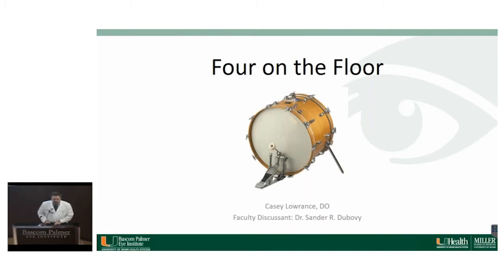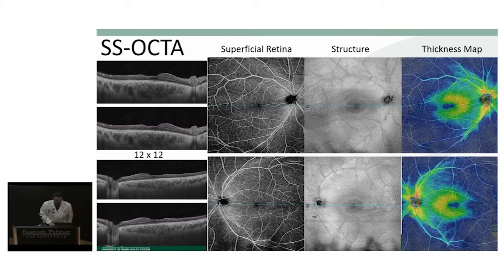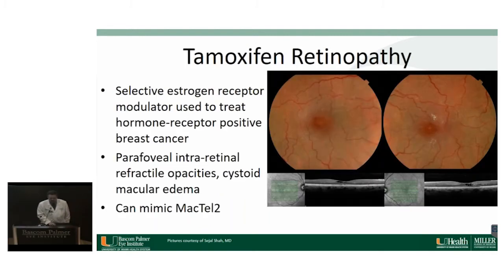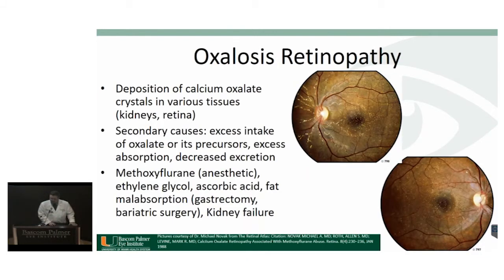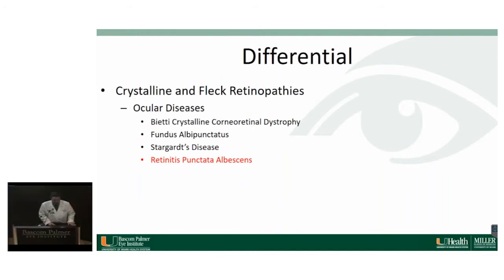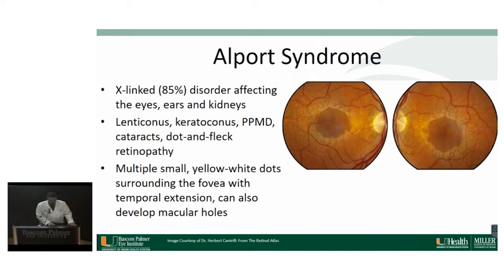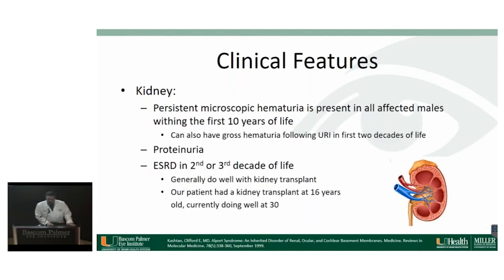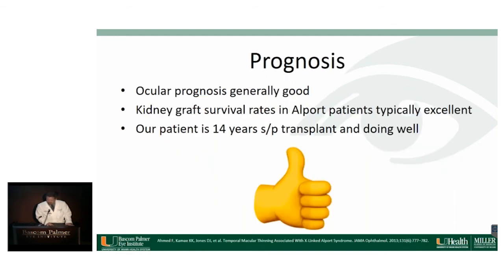Bascom Palmer Grand Rounds - Dot and Fleck Retinopathy Secondary to Alport Syndrome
Facebook: Bascom Palmer Eye Institute